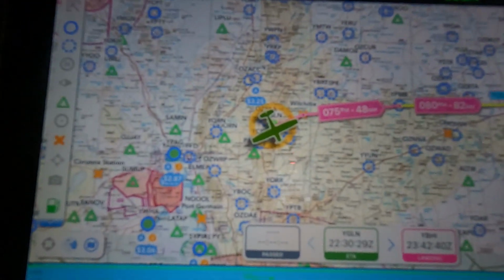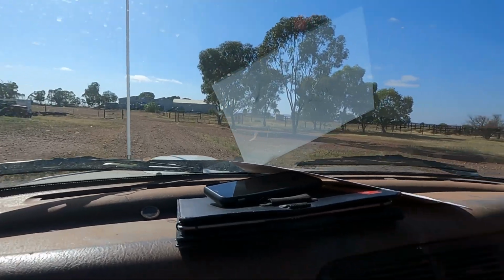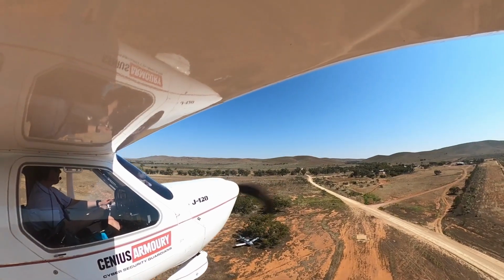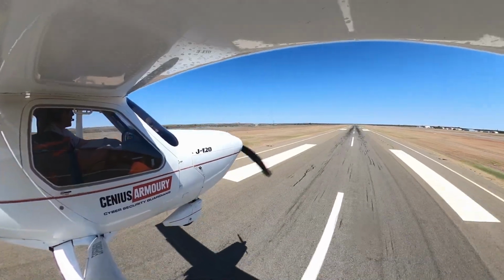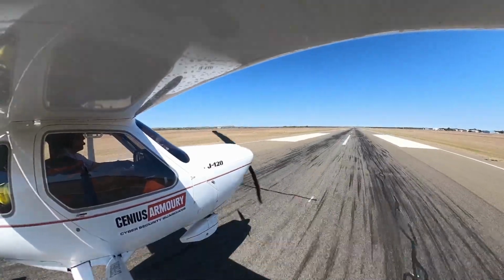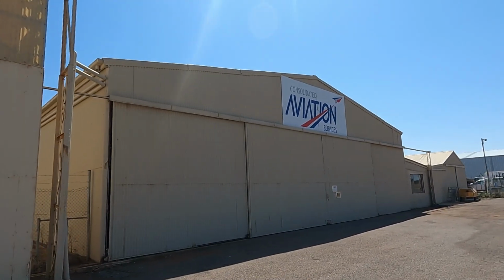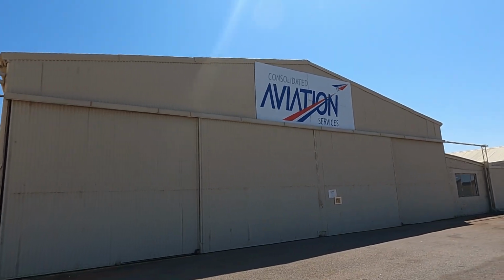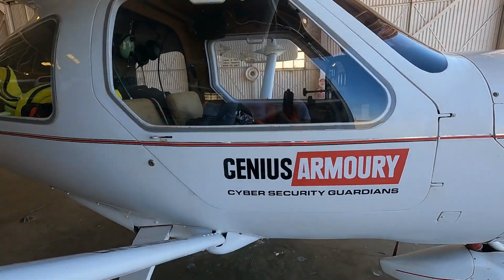No audio? Lets do a Recount Instead || Flight around Australia (CC)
Unfortunately, I forgot to turn on my Rode audio transceiver so all the footage on the Vlog Cam was unusable. But the show must go on! Lets try to recap it.

NOTE: I'm not a licensed OT or specialist. I'm just here to explain my life experiences on the spectrum and this video is for entertainment and basic research only. If you have any questions, go and see a licensed specialist. I'm  also not a qualified flight instructor (GA or RAAus). Contact your local flight school if you have any questions. I also ask to please don't back seat instruct me as it doesn't help and I keep in contact with my RAAus instructor. Any mistakes I've made and shown are there to help myself and other pilots improve at their (air) craft.

Links;

A thank you to the following sponsors who supported the circumnavigation;

Genius Armory
Recreational Aviation Australia (RAAus)
Forrest Personnel
Rotary Clubs of Esperance, Esperance Bay and Mundaring.
Dick Smith
Champaine Mile
Jabiru Aircraft